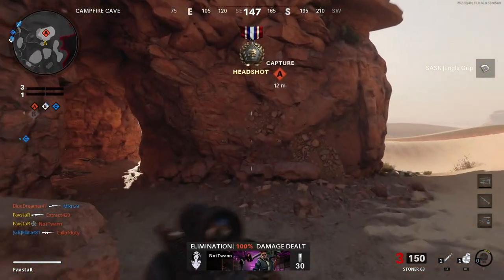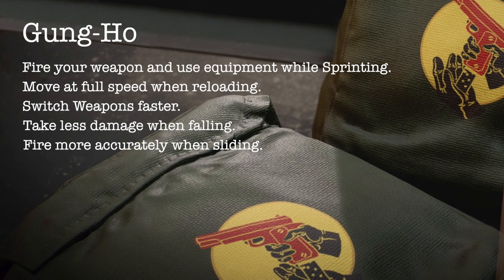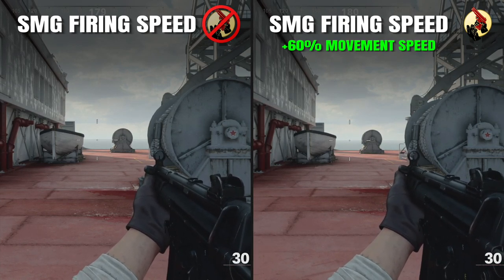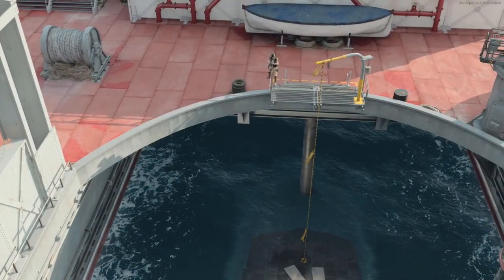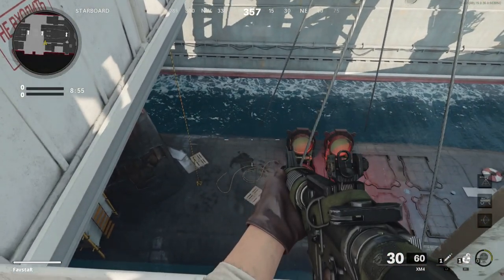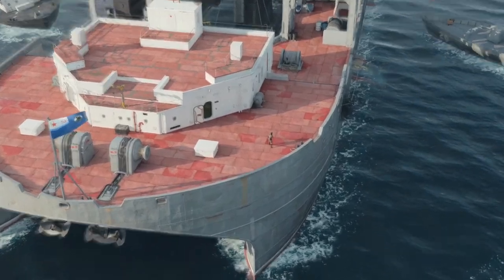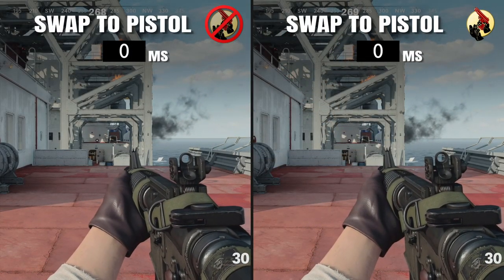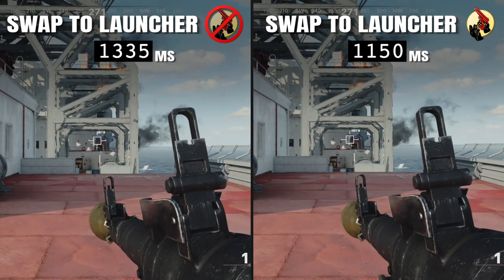How Gung Ho Works In Black Ops Cold War | Call of Duty Gung-Ho Perk Breakdown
In todays video I'll do a full breakdown of the Gung-Ho Perk in Black Ops Cold War. This Perk has seen many variations throughout Call of Duty history, and this one is a little different from what we've seen in the past.
I'll breakdown all the details and fully explain how the Gung-Ho perk works. Helping you decide if the Gung Ho perk belongs in your mobility class loadout.